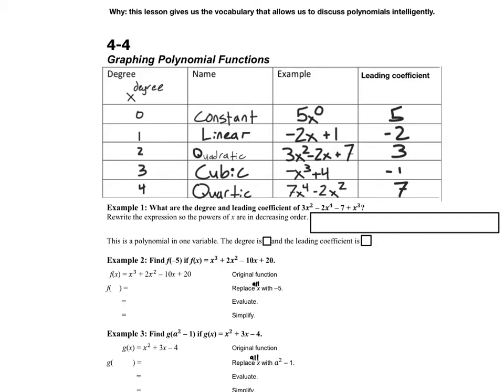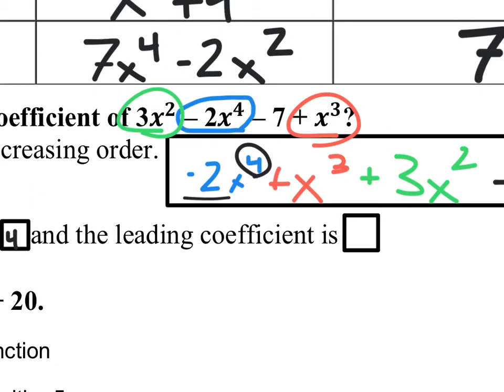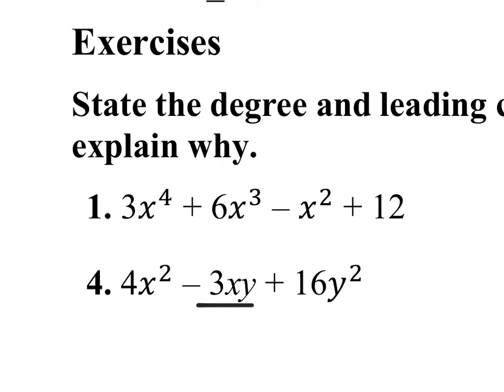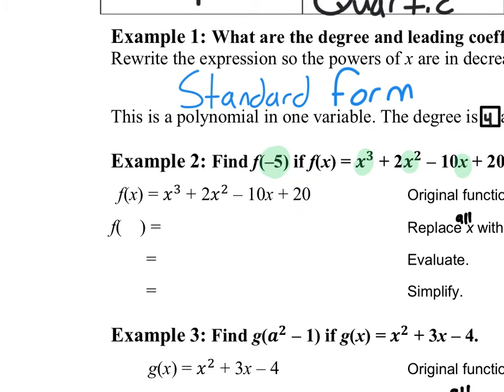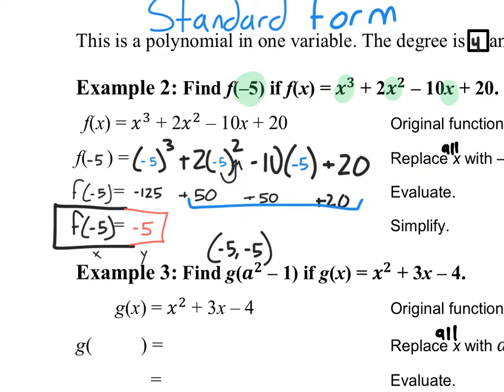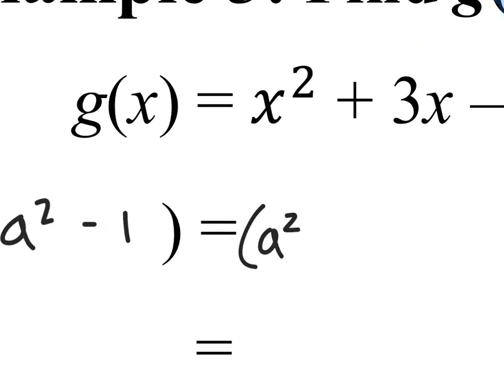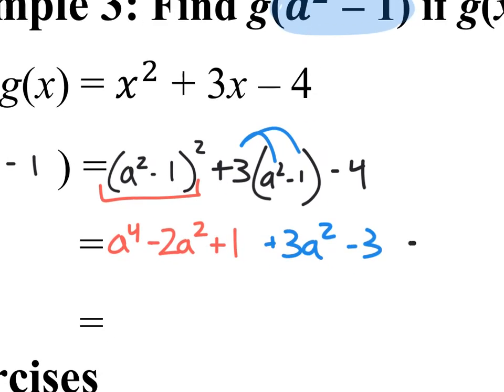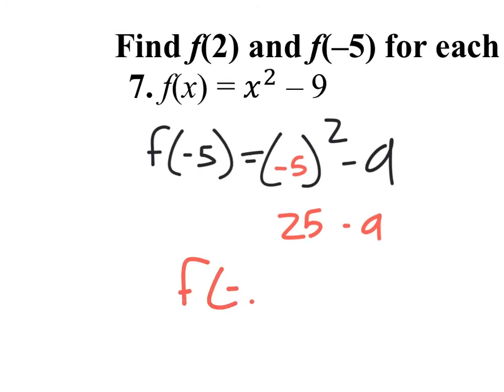4.4 page 1 Alg2